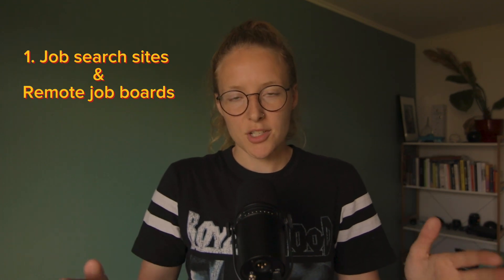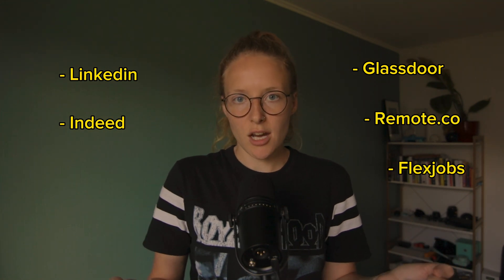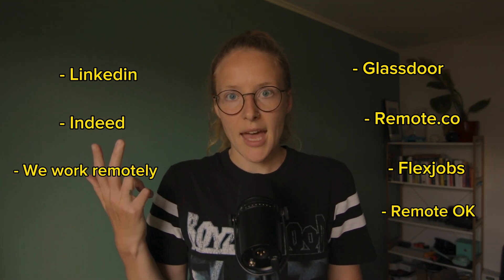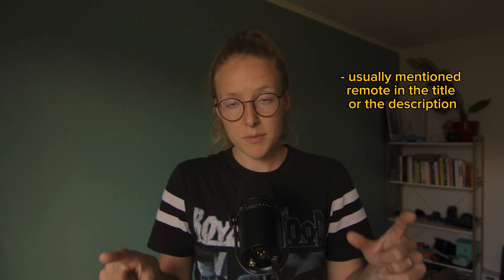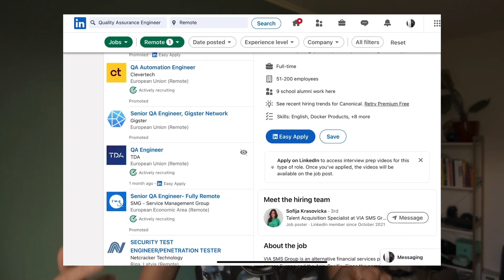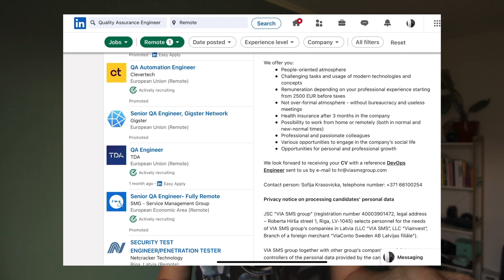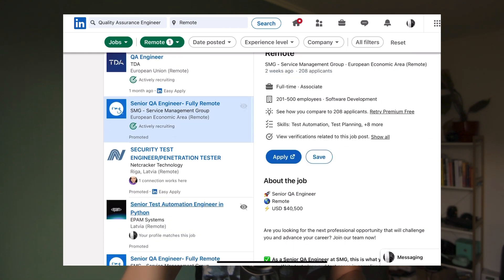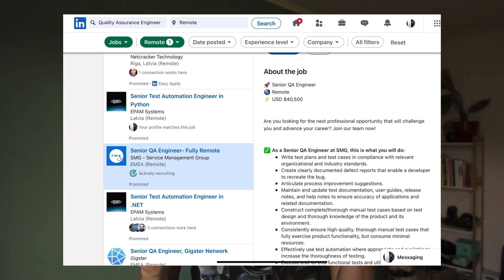How To Find a Remote Tech Job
Today we cover on how to find a remote tech job online and what steps to take on how to get it. There are so many opportunities to find either developer jobs, manual tester jobs or data analyst positions these days. Below are all the sites I mentioned in the video and also thank you guys for watching.

Equipment I use to film:
ND filter